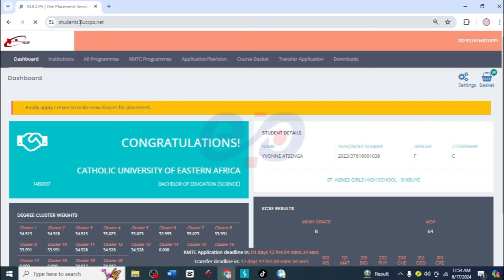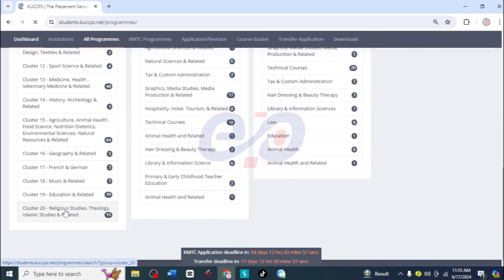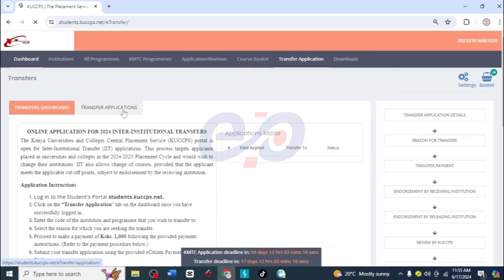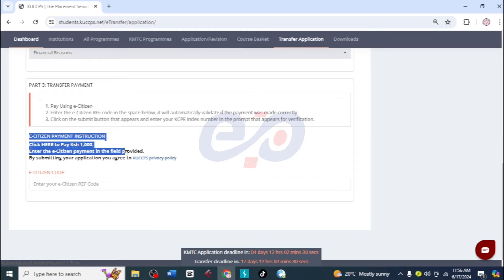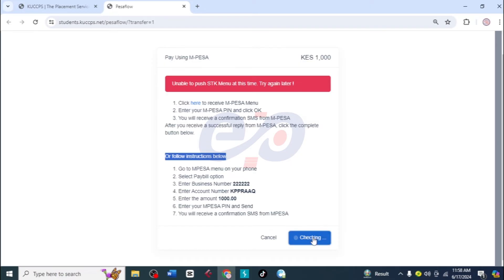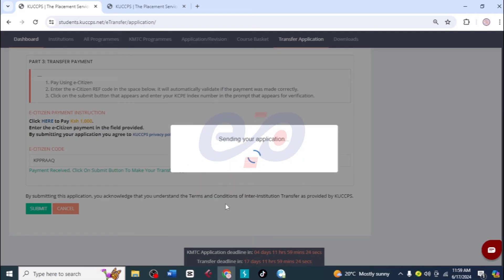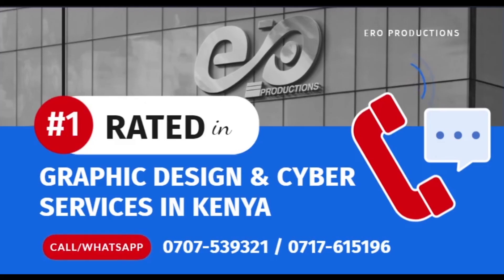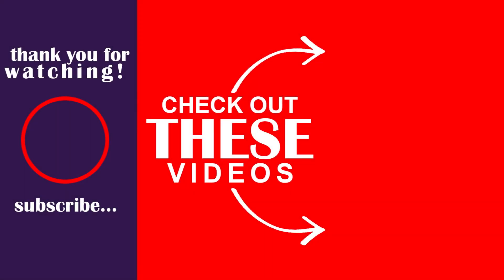HOW TO APPLY FOR INTER-INSTITUTIONAL TRANSFERS ON KUCCPS STUDENT PORTAL | STEP-BY-STEP GUIDE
TITLE: HOW TO APPLY FOR INTER-INSTITUTIONAL TRANSFERS ON KUCCPS STUDENT PORTAL | STEP-BY-STEP GUIDE
PRESENTER: D. K. ATENYA